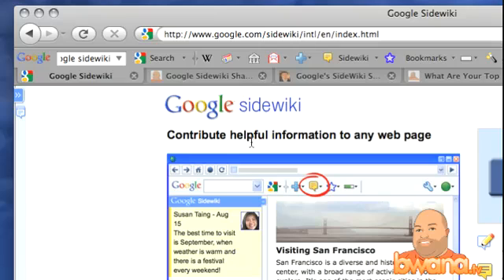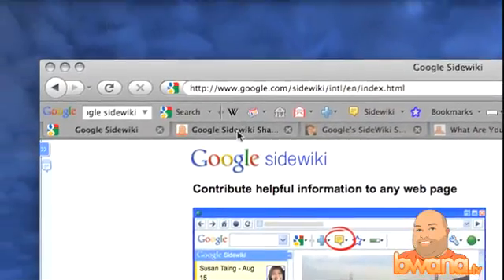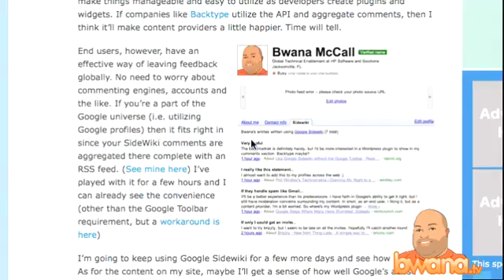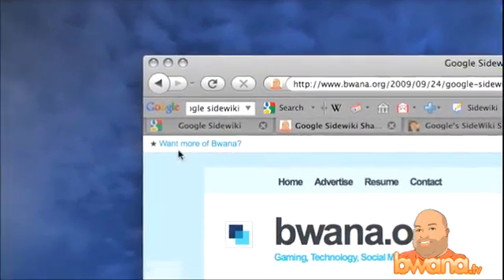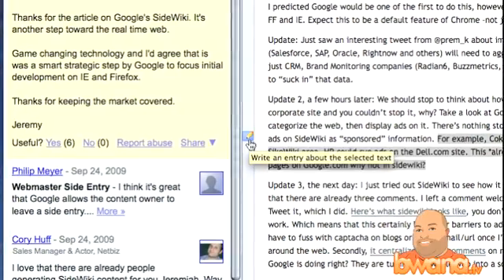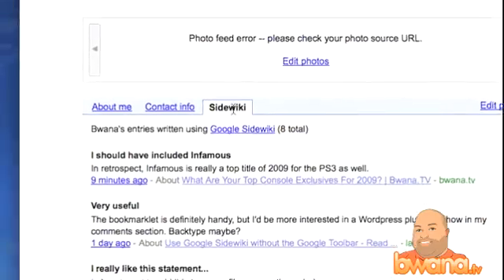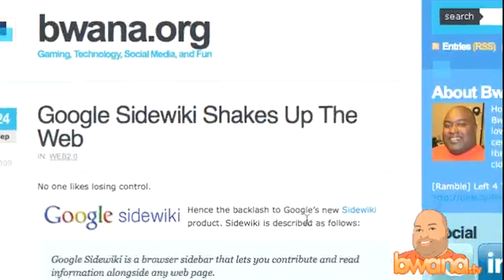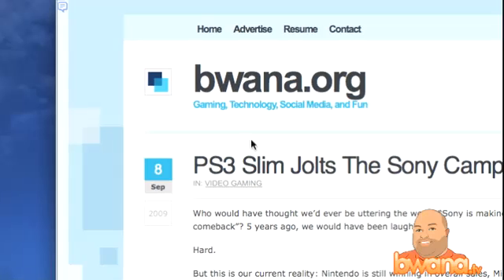Google Sidewiki Overview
In this video, I give a brief of description of Google's new project, Sidewiki.  Sidewiki allows you to leave a comment or annotate any web page on the internet.  Currently, it requires Google Toolbar to use Sidewiki although people have found workarounds to read Sidewiki comments by other methods.  This video gives a demo of how to use it, how it works, and some pros and cons.  Check it out and let me know what you think!